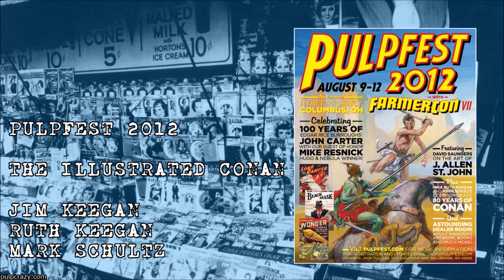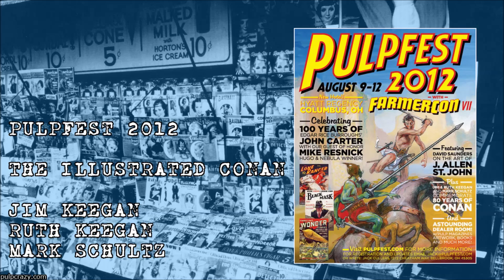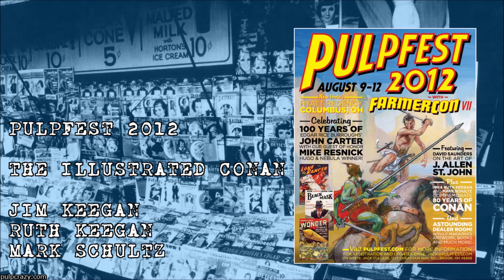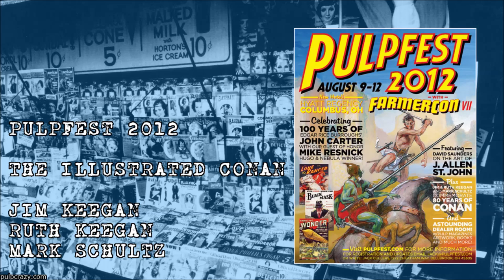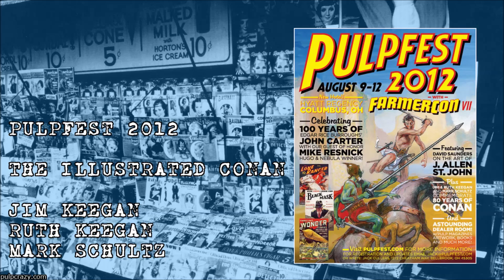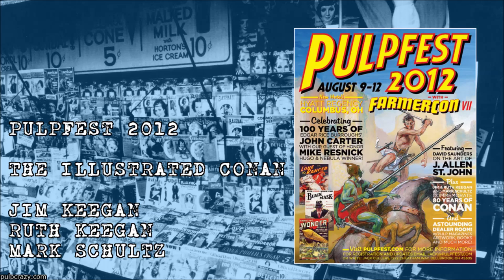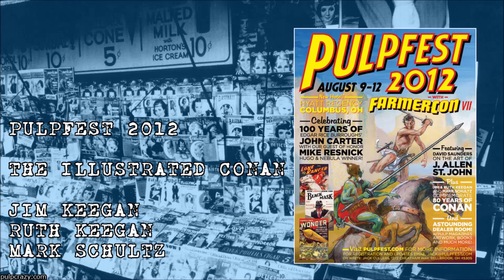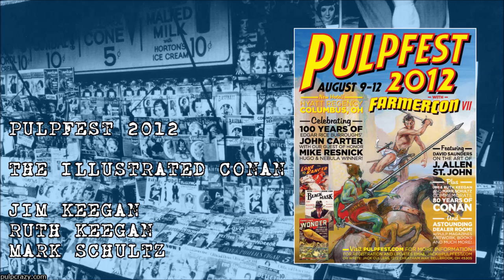PulpFest 2012 - The Illustrated Conan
First installment of the celebration of Robert E. Howard's birthmonth at Pulp Crazy.

From Pulpfest 2012 - The Illustrated Conan Panel - Jim and Ruth Keegan, along with Mark Schultz, offer a look at Conan of Cimmeria as depicted by various illustrators over the last eight decades and offer a modern perspective on illustrating Robert E. Howard's immortal character.

True to the theme of the panel, there was art present via a slideshow. I have compiled some images via Google Images that I believe are the pictures used, or fairly close.

Click on the images below while listening to the panel if you would like. I put them in order as best as I could.

(I wasn't able to find a website for Mark)